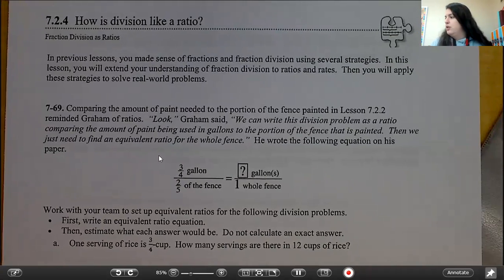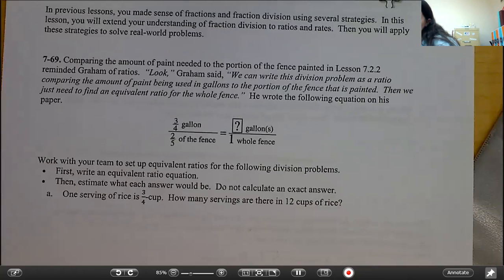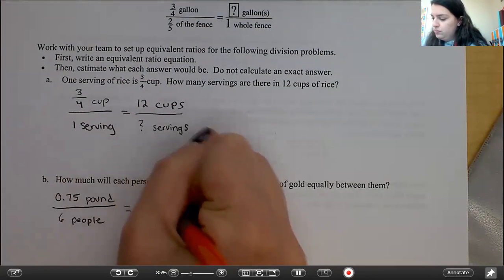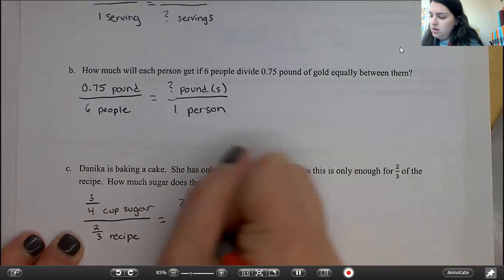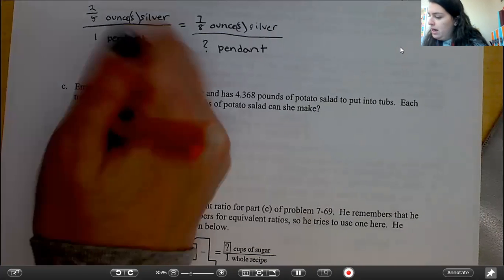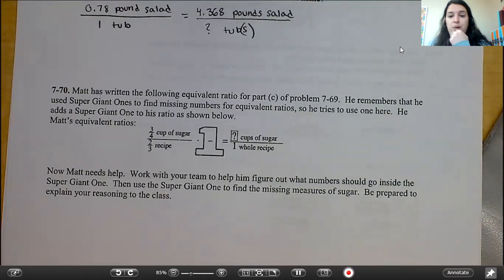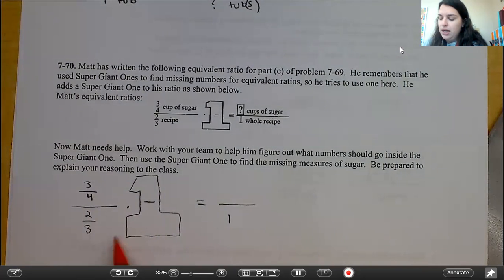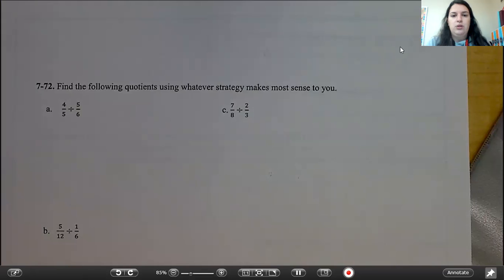6th Grade Lesson 7.2.4